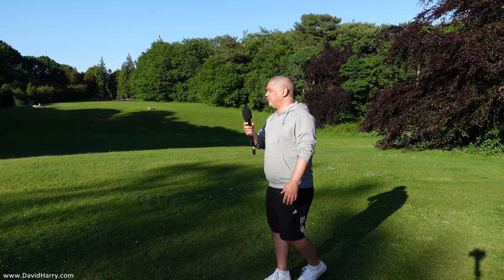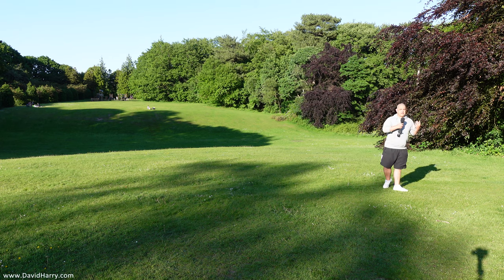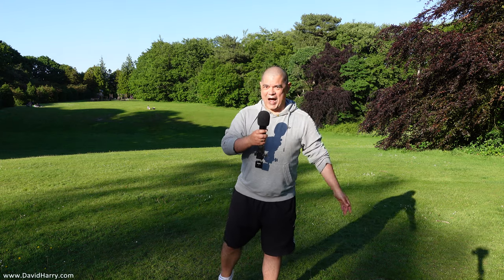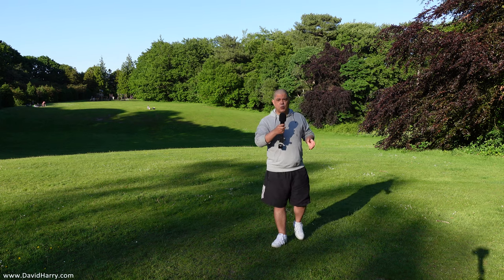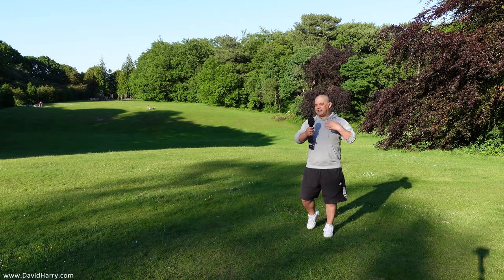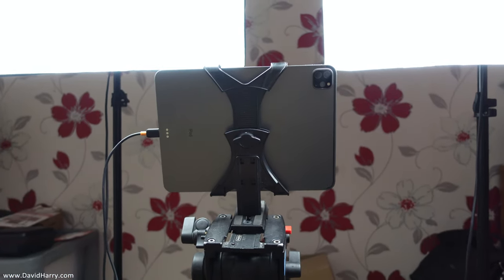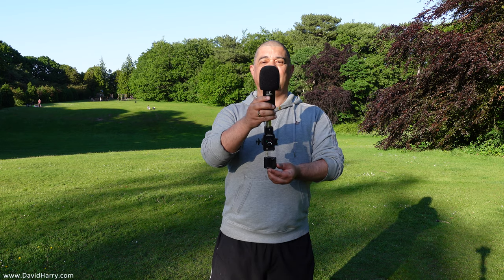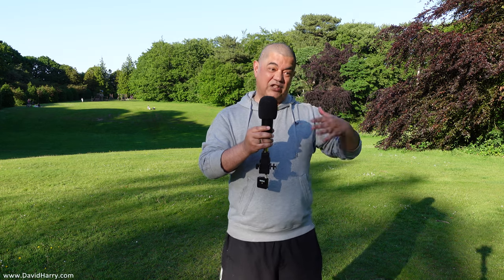How to turn your Tech Zone Stellar X2 XLR studio condenser microphone into a wireless vlogging mic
Tech Zone Stellar X2 at Amazon
Other Tech Zone microphones at Amazon
RODE Wireless GO
Male to female XLR extender
Sony ZV-1
2021 iPad Pro M1

How to turn your Stellar X2 XLR large diaphragm studio cardioid condenser microphone into a wireless vlogging mic

So a bit of a mad video that serves three purposes.

First. A massive apology to Tech Zone Audio Products for being so late with my unboxing and review of their Stellar X2 large diaphragm cardioid studio condenser XLR microphone. I really don't have any excuse, sorry.

Second. Doing something mad with the Stellar X2, as in turning it into a wireless vlogging mic. I've done this by using my modified Saramonic Smartrig XLR phantom power preamp to connect to the X2 via a female to male XLR extender, the Smartrig then powers the Stellar X2 via phantom power and is also the preamplifier. The Smartrig is then connected to the transmitter of a RODE Wireless GO via a male to male 3.5mm jack extender. I then have the receiver from the RODE Wireless GO connected to the 3.5mm mic input on my Sony ZV-1 video camera.

Third. I've used this video to mention some of the very specific videos that I'll be doing with the Tech Zone Stellar X2. One video will be using the Stellar X2 as a microphone with OBS Studio, which it's great at. Another similar use is to use the Stellar X2 as a gaming mic, also great. Then I'll do a video about different ways to power and preamp the Stellar X2 so it can be used with the 3.5mm mic jack input found on many video cameras, cameras, DSLR and Mirrorless stills cameras that also record video. Then there'll be the video showing how to connect and use the Stellar X2 with the new Apple 2021 iPad Pro M1, which will help turn the 2021 iPad Pro M1 into a vlogging and podcasting camera system.

My ethics.

Other than product or technical info that may be useful to the viewer, I never accept any input from anyone who sends me products for my reviews.

I always take the side of the end user not the manufacturer or seller.

Cheers,
Dave.